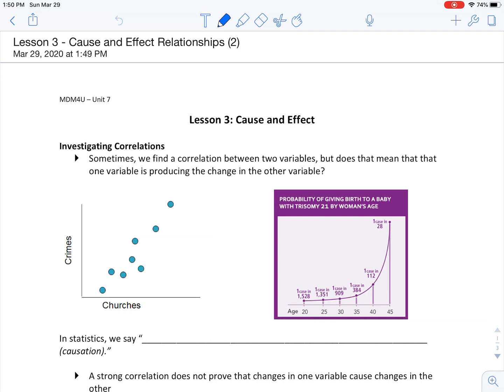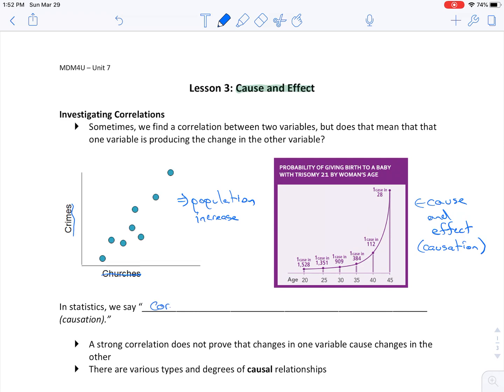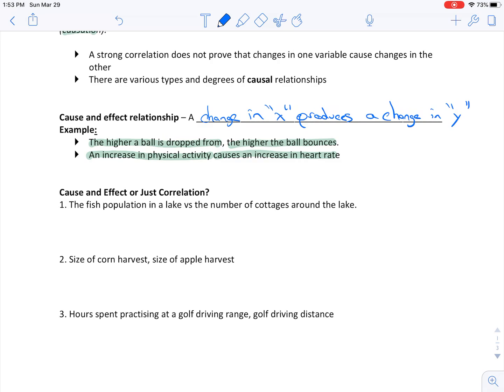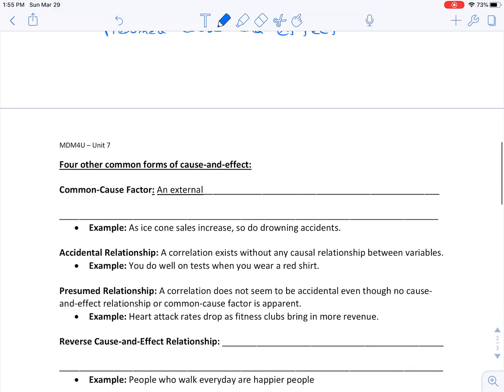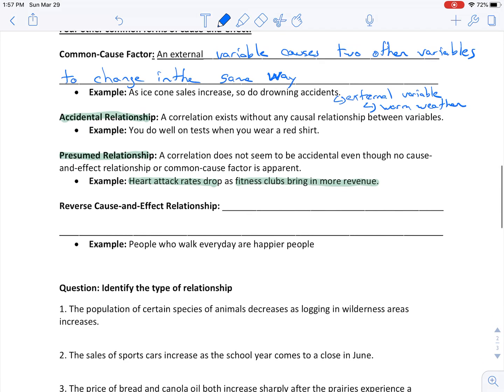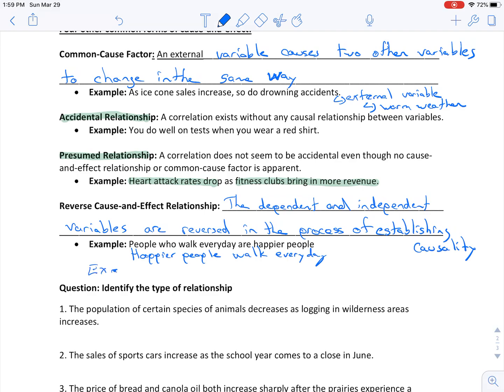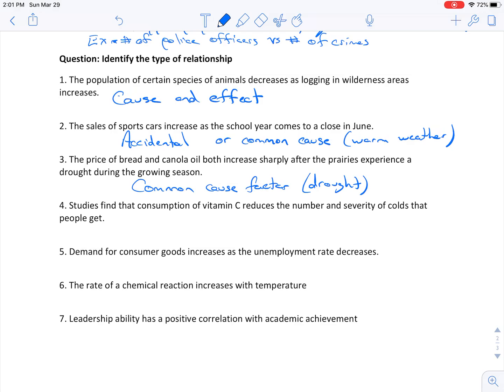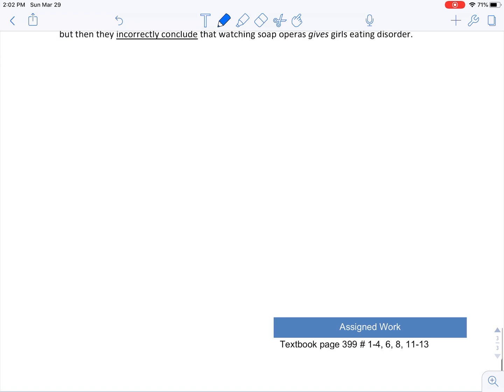Lesson 3 - Cause and Effect